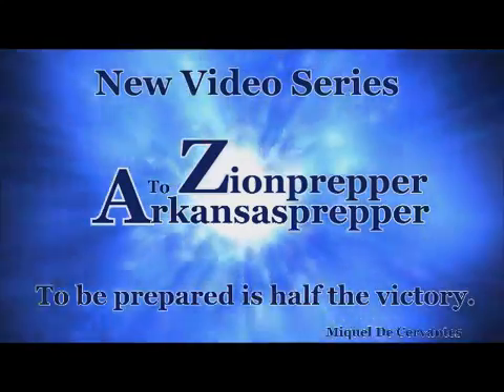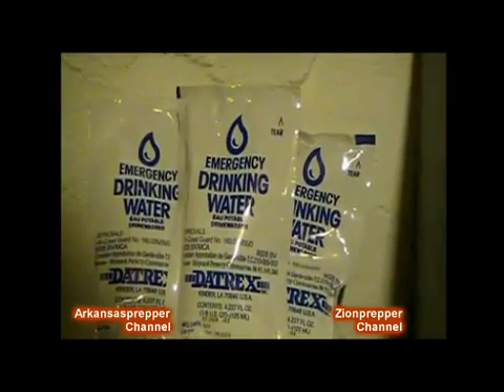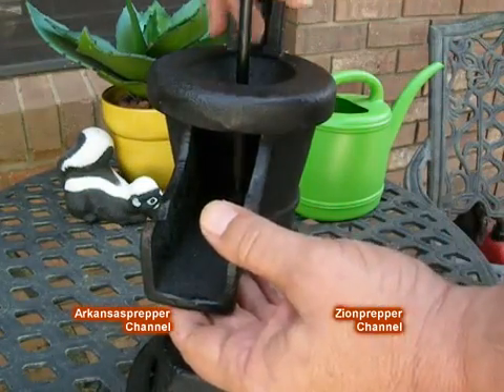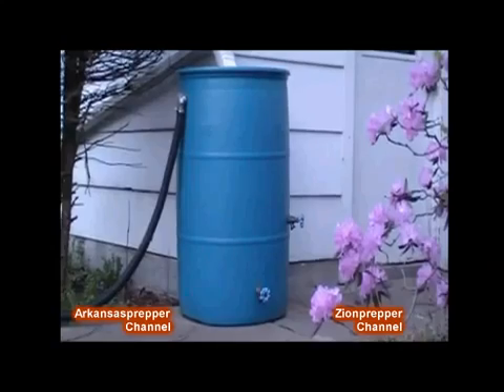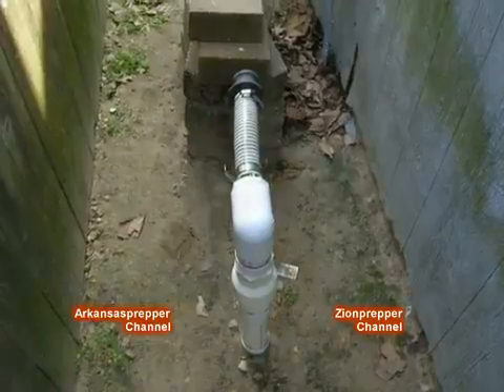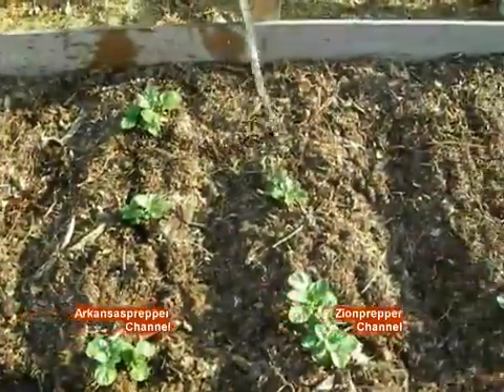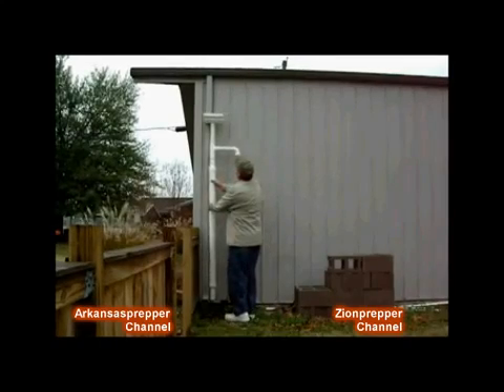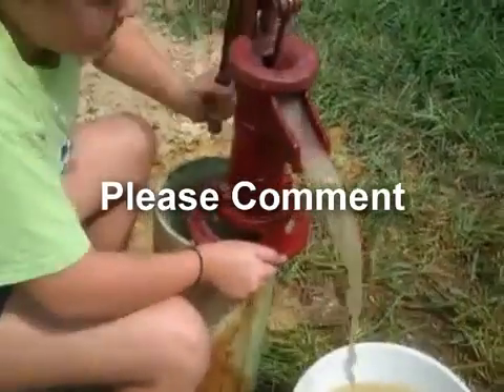Survival Triangle - Water - Part 2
Water Sources and Storage.